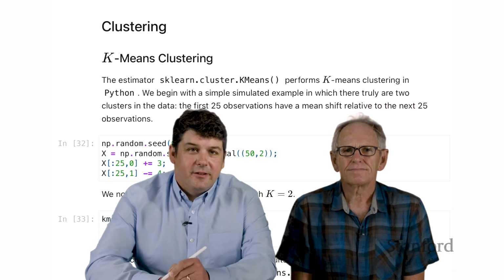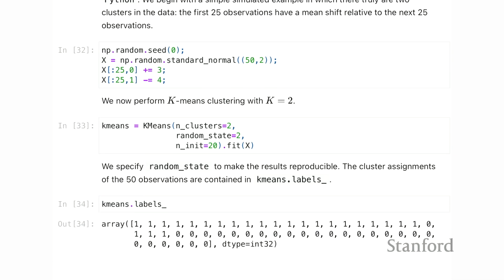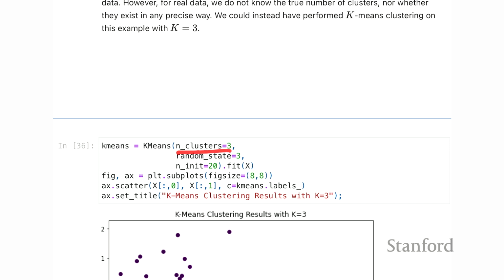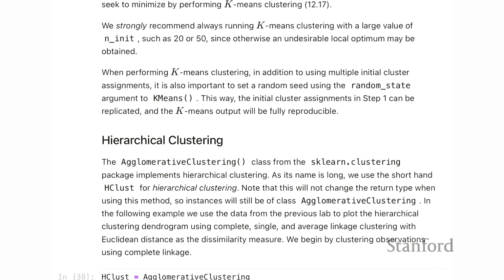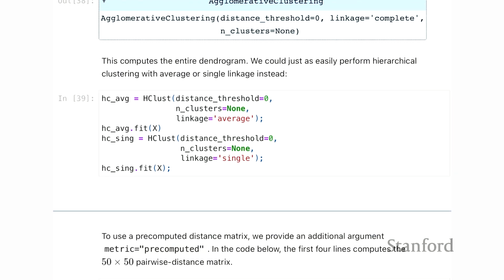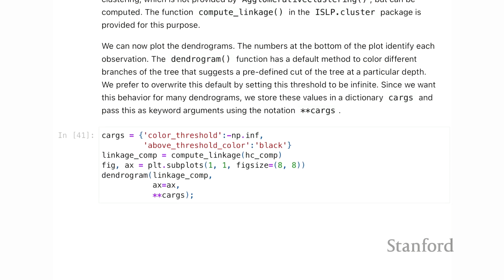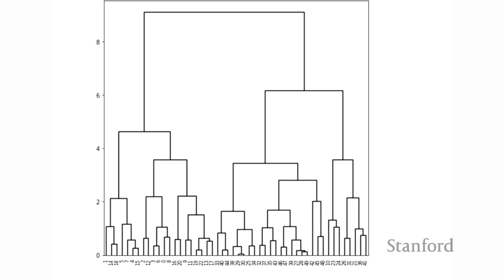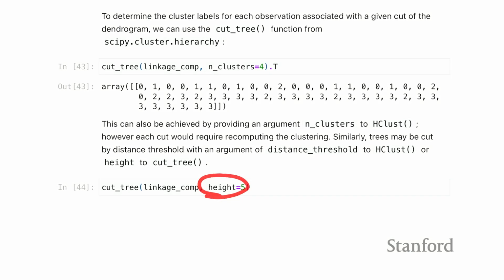Statistical Learning: 12.Py Clustering I 2023